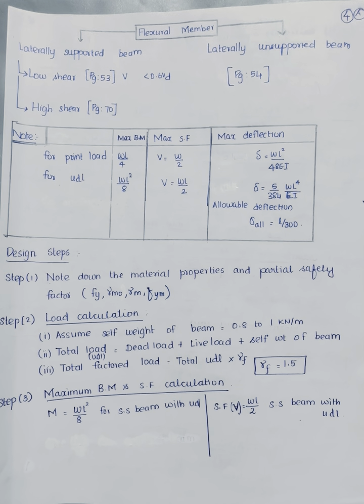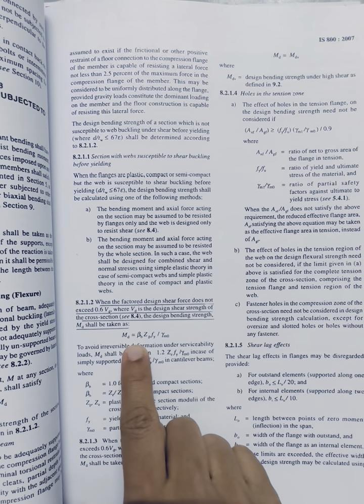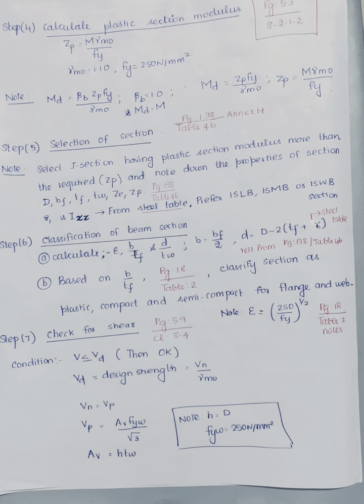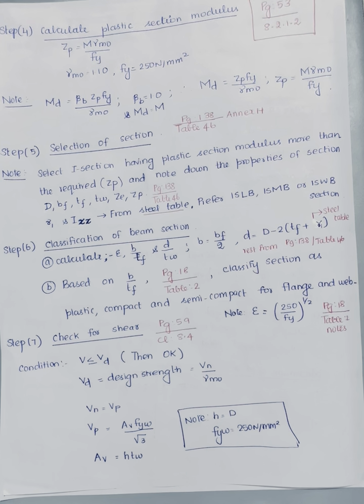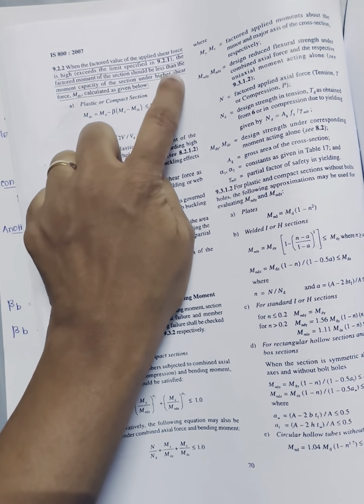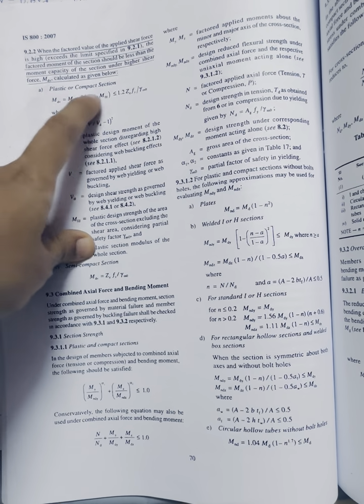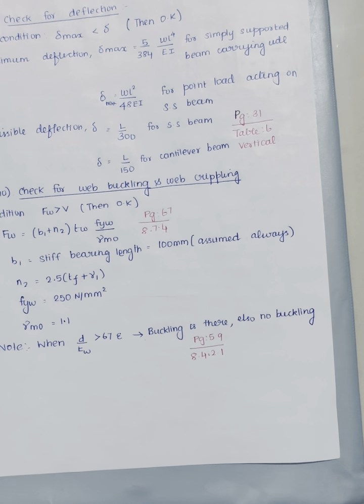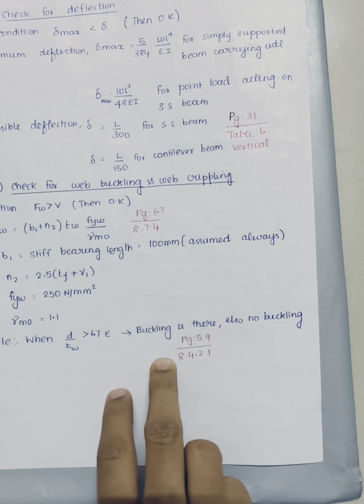Design of beam(design steps)